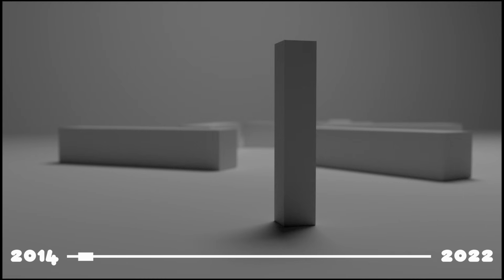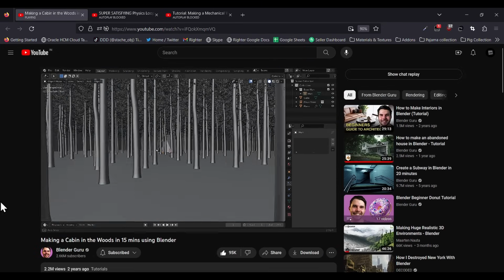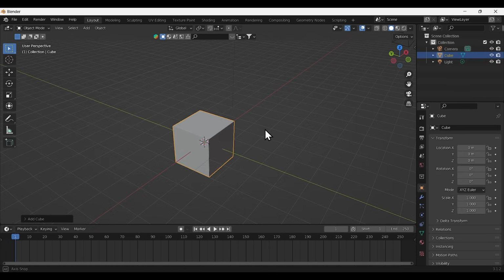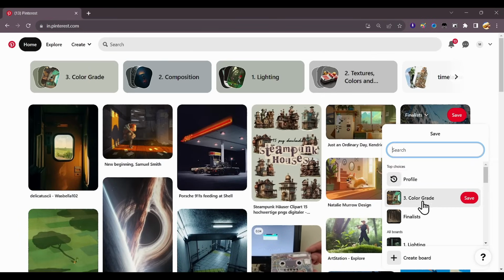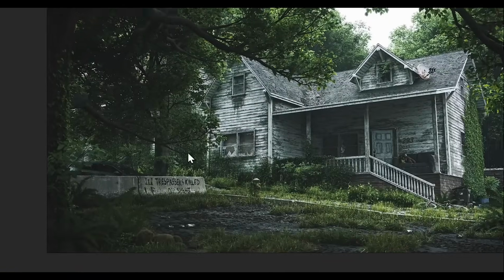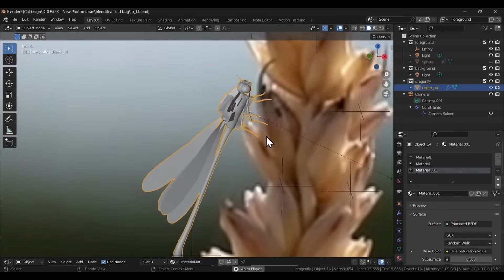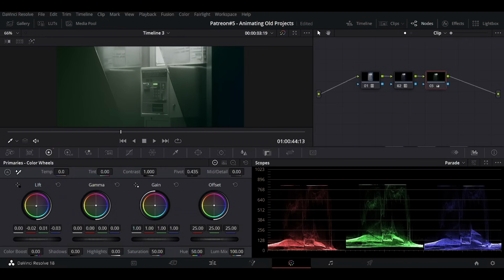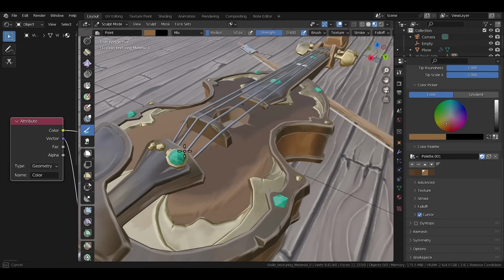6 Mistakes I'd Avoid (if i were to learn blender all over again)!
In this video, i'll be talking about 6 mistakes i wish i had avoided on my journey of learning blender.

Timestamps:
00:00 - 01:04 - My 8 Year Progression with Blender 3D
01:04 - 02:57 - Blender Tutorial Videos are Actually a Big Problem
02:57 - 04:05 - Your Impatience is the Second Problem
04:05 - 05:12 - Being a Beginner is Easy. Intermediate is where it gets HARD! (also SQSP)
05:12 - 07:00 - First Tip that turned me from an Intermediate Artist to a PRO
07:00 - 09:23 - Worst Things in Life come FREE to us.
09:23 - 10:45 - Blender is GREAT but...
10:45 - 12:09 - The Final Stage of Becoming a GOD at Blender
12:09 - 13:07 - The Real Tips are Actually in the Comments Section